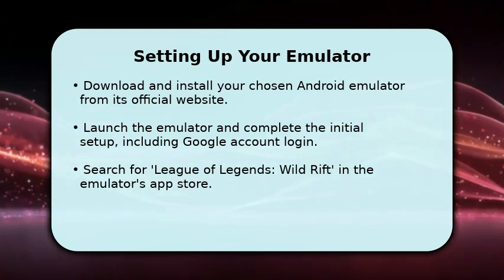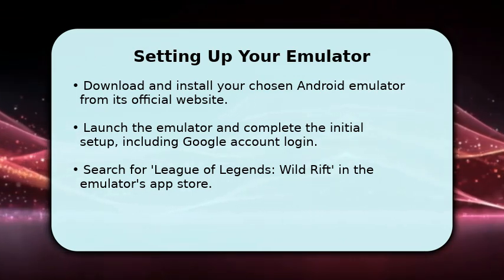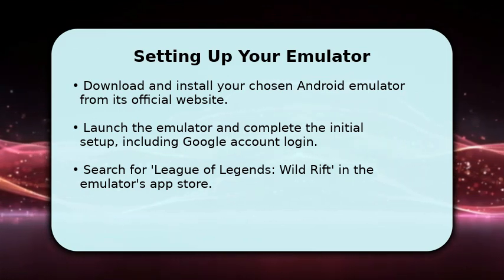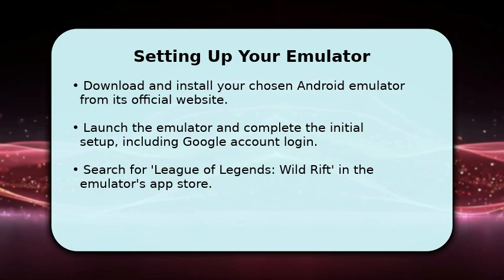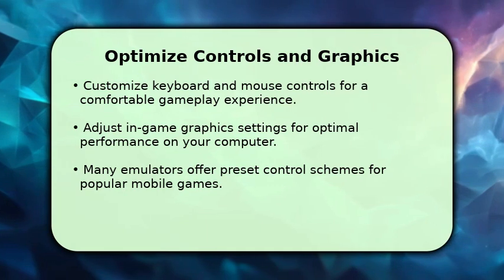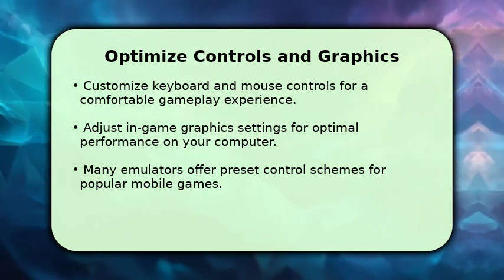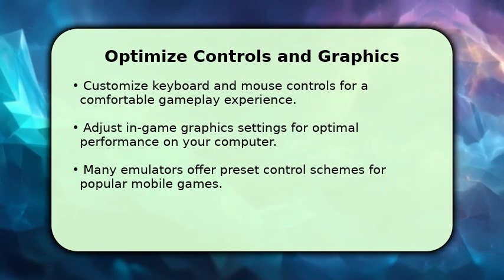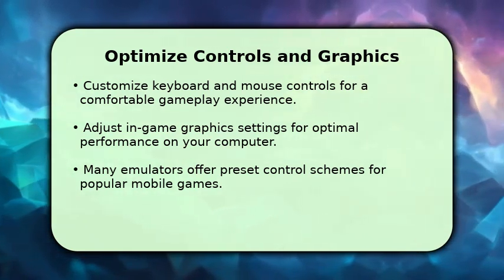How to Play League of Legends Wild Rift on Computer 2025 - Easy Guide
▸ (v) Learn how to play League of Legends Wild Rift on your computer in 2025 with this easy guide. In this video, we will cover the basics of playing Wild Rift, including champion selection, item builds, and gameplay strategies.

League of Legends Wild Rift, play Wild Rift on computer, Wild Rift tutorial, League of Legends beginner, how to play League of Legends, Wild Rift gameplay, League of Legends tips, computer gaming, gaming guide